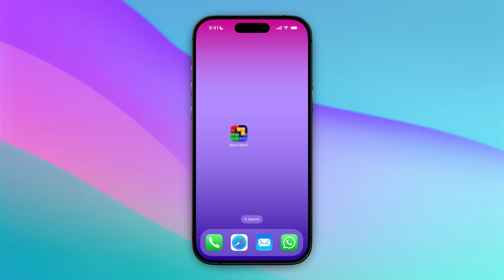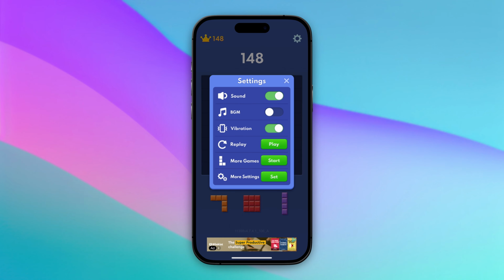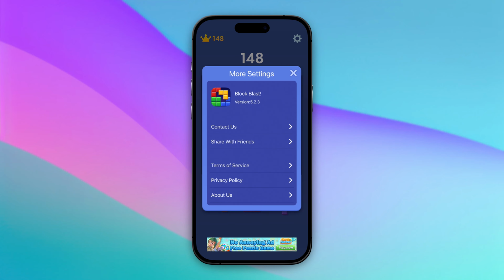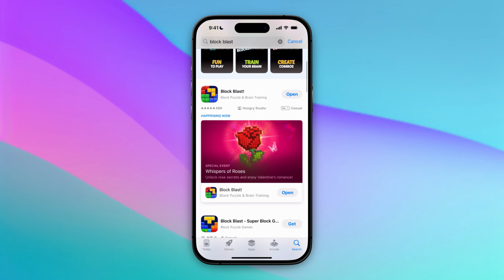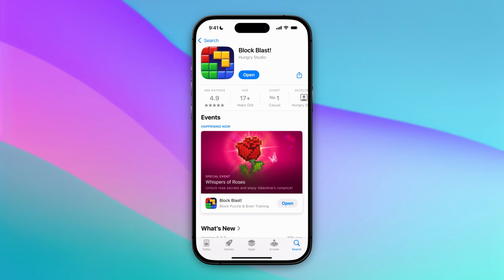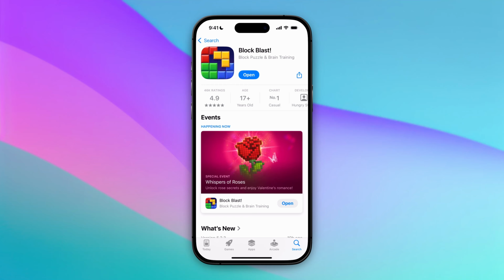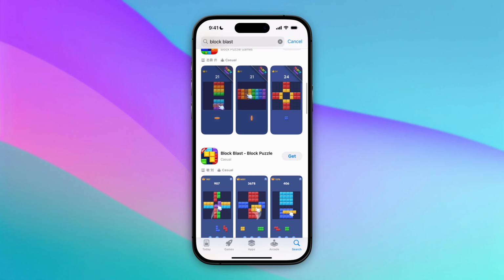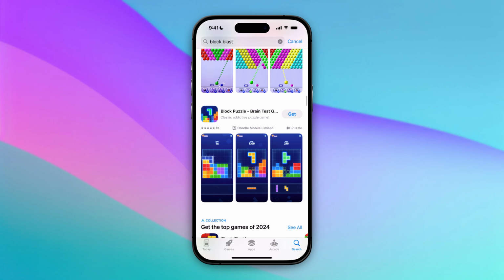How to Change Version on Block Blast - (iOS / Android)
In this video, I'll show you How to Change Version on Block Blast